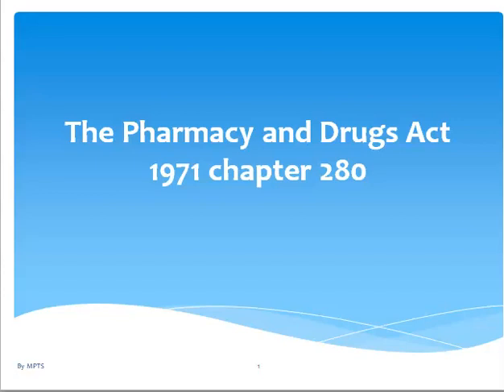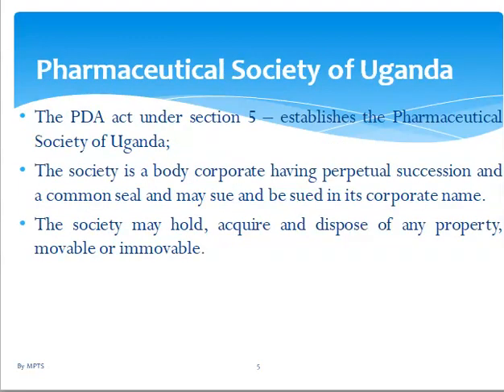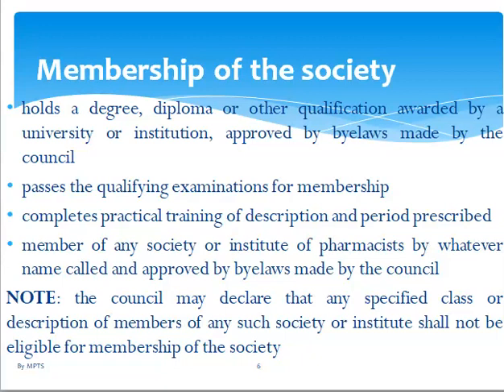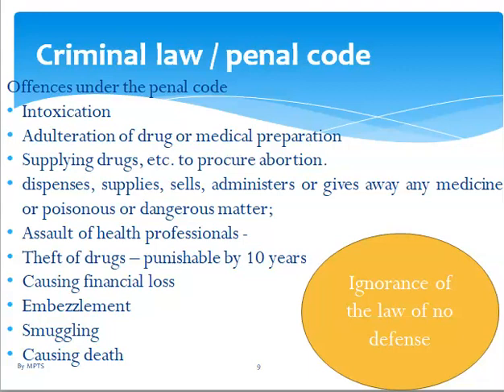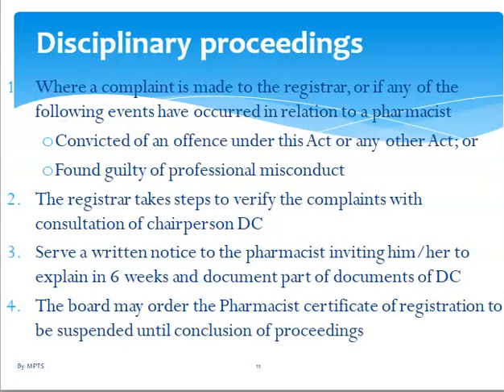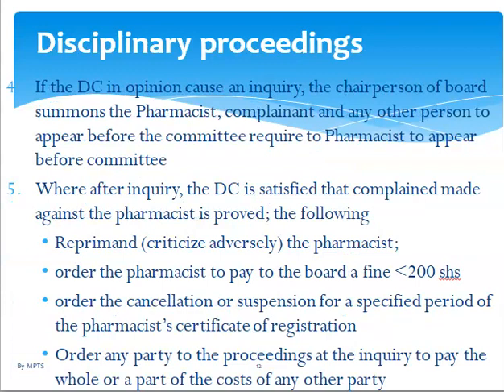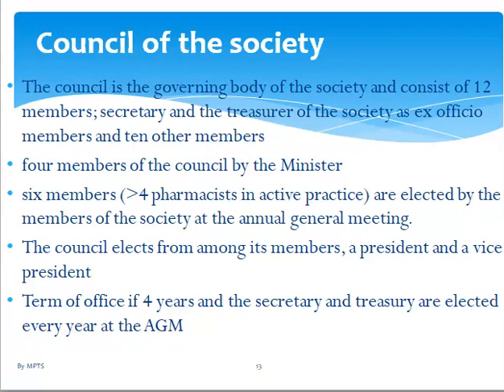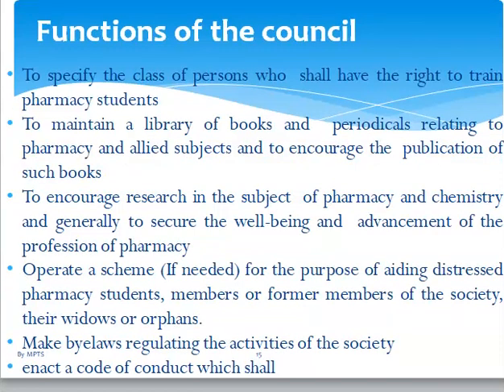Pharmacy and drugs act MPTS